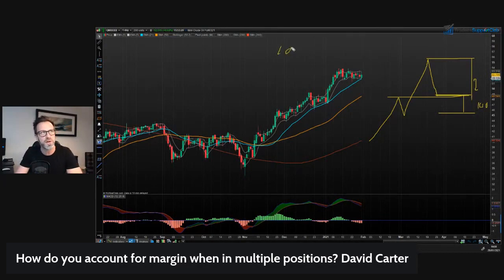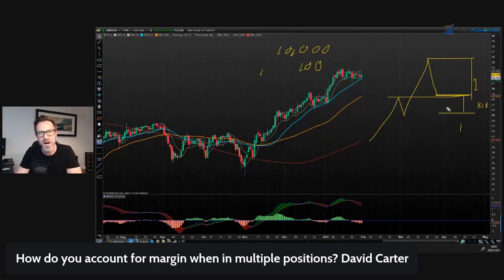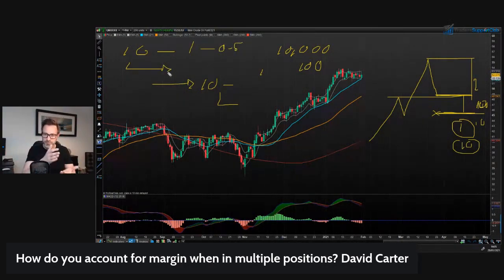How do you account for margin when you're in multiple positions?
Online training, support and resource portal for traders of forex, indices, commodities and shares.

Real traders teaching their trading techniques while sharing their own live trades.